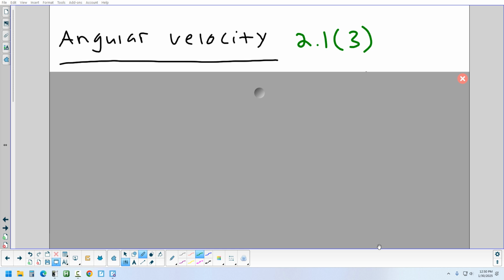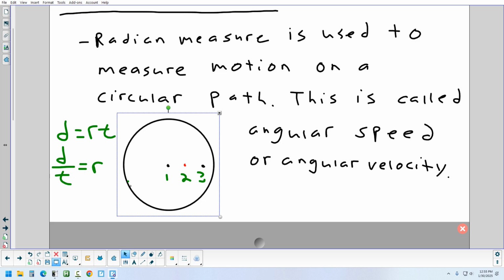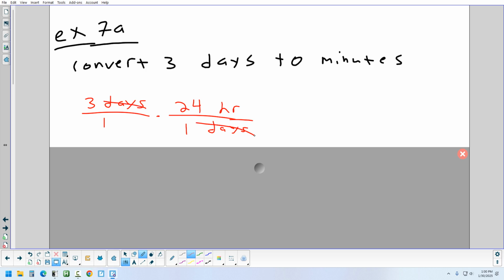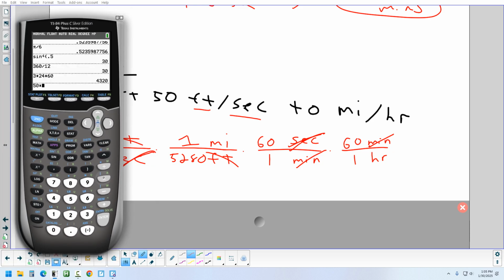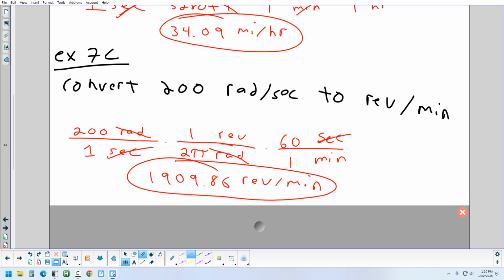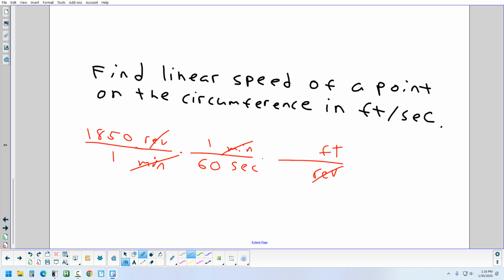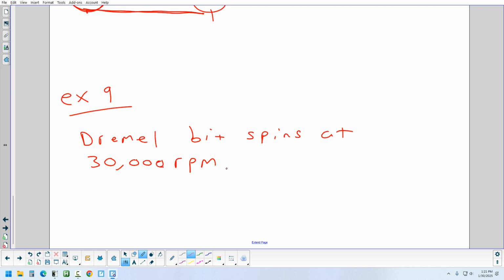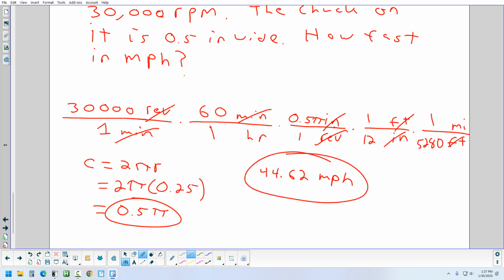2.1(3) Angular Velocity 1-30-25